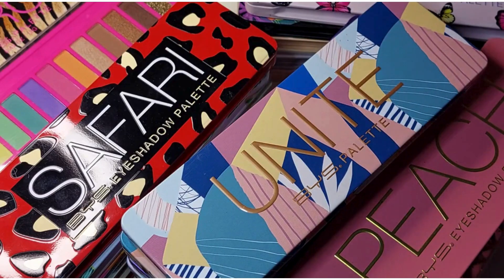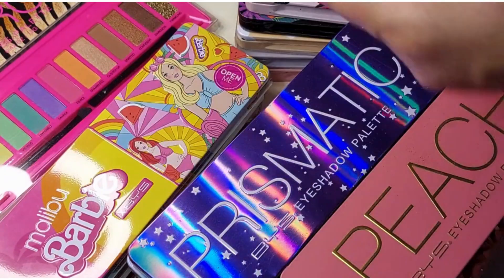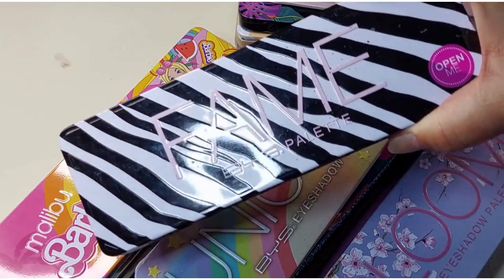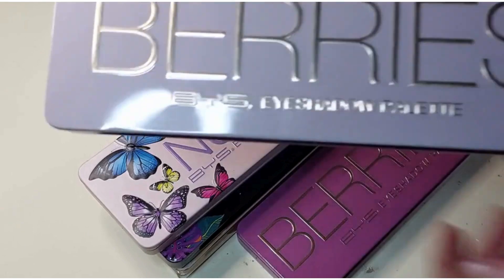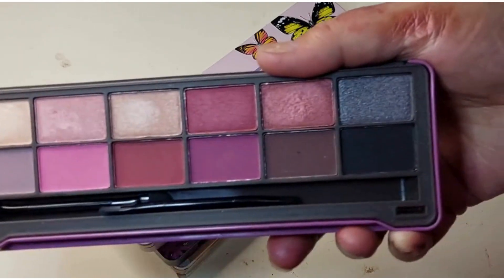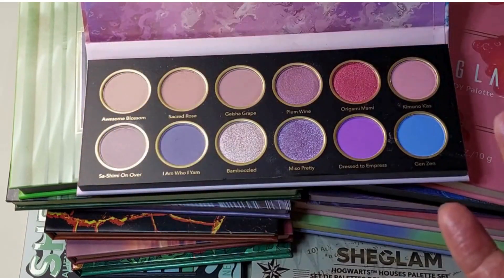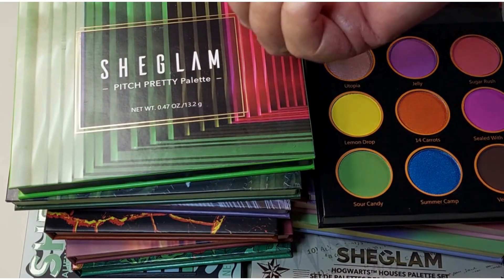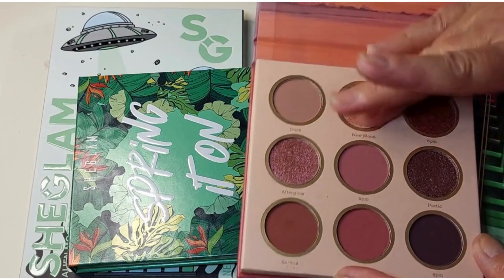Makeup Collection Part 12.2 Large Eyeshadow Palettes, BYS Cosmetics & Sheglam (Swatch Party)